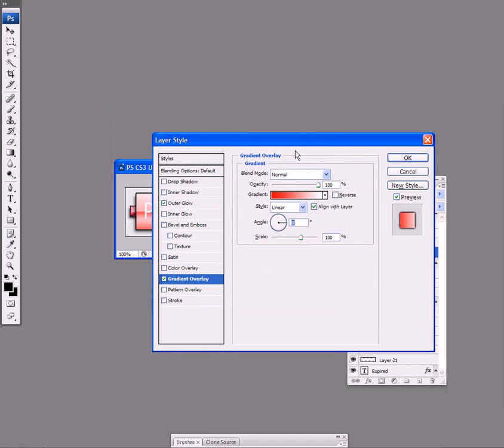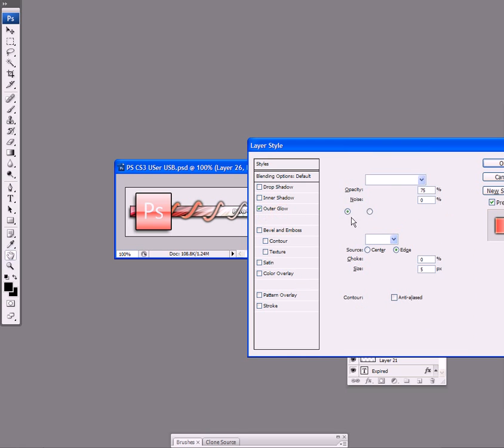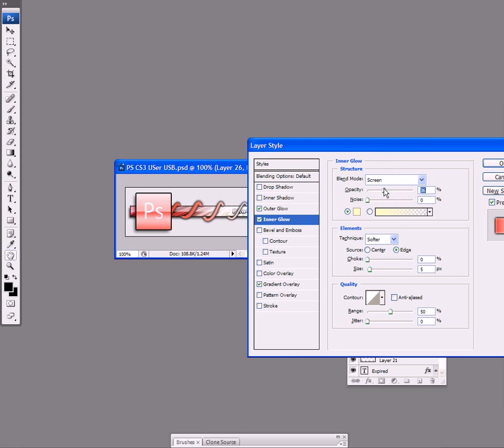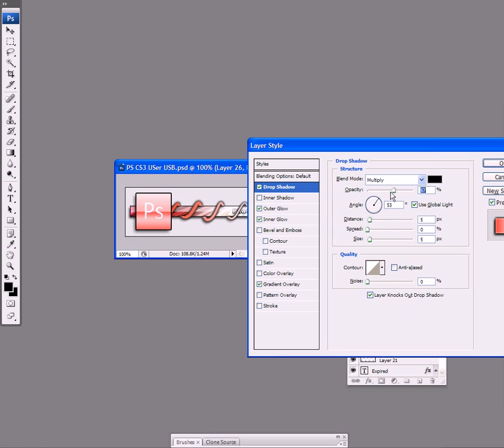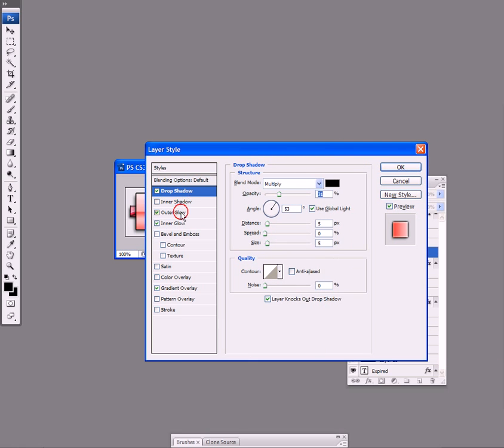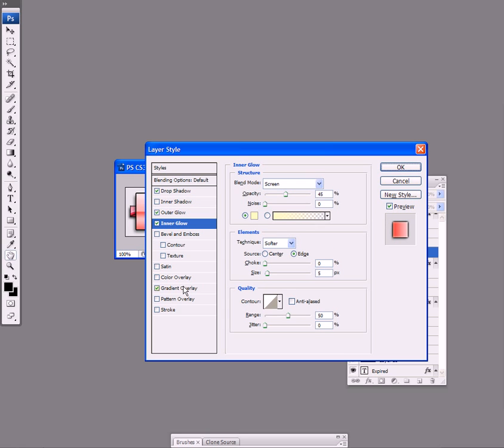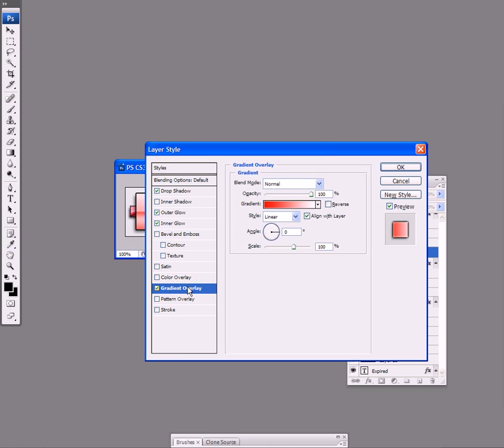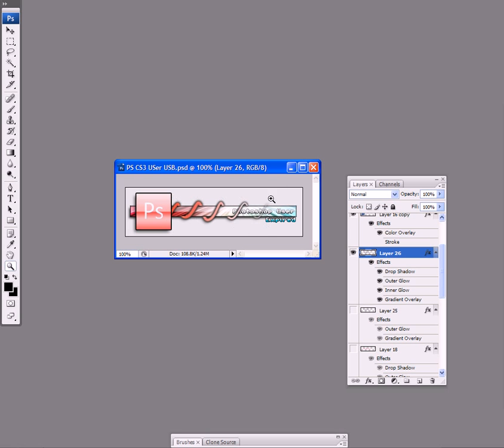How to make spirals.(Photoshop CS3)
I made this video to show others how to make spirals in this tutorial.
Because many got stuck at this part.
Here is the enire tutorial